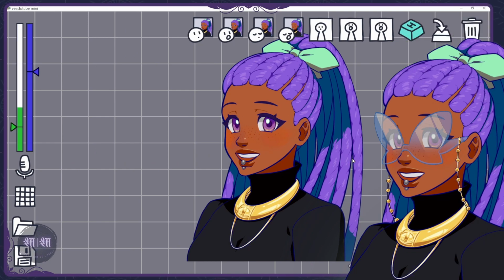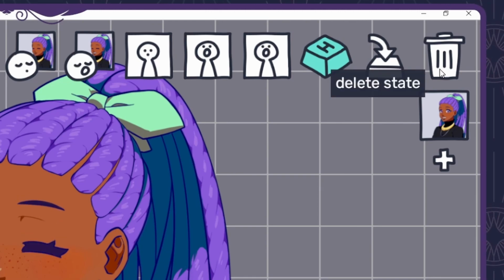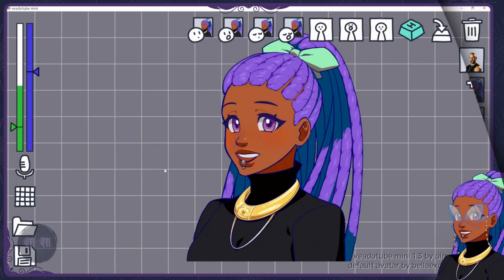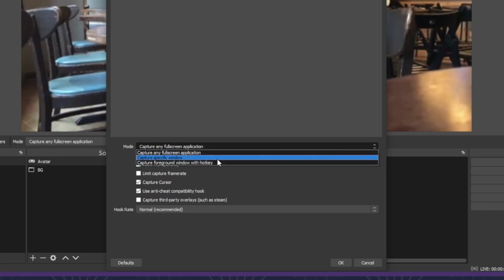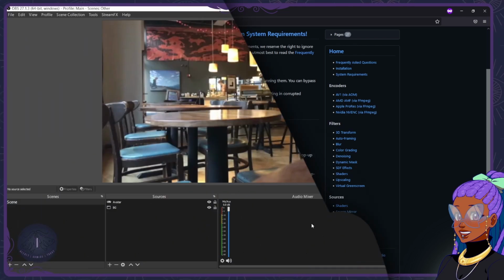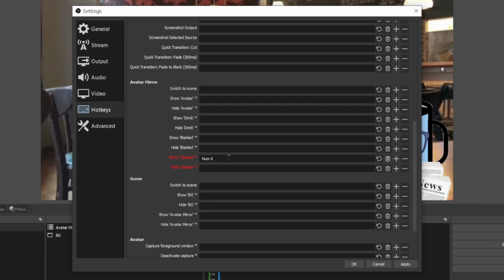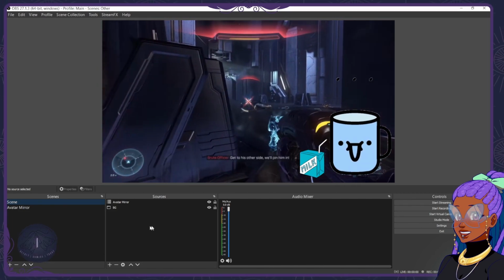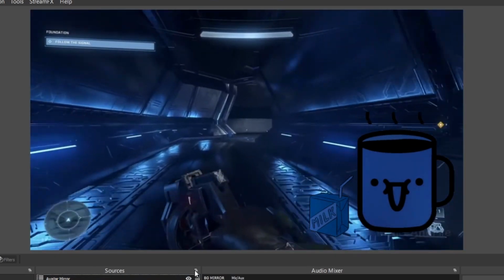BECOME A PNGTUBER - detailed OBS tutorial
This tutorial is designed to help YOU go from 0 to PNGtuber today with a detailed, step-by-step breakdown! Not only that, but it also shows off some advanced tips and tricks, like how to set up hotkeys and more.

Video Chapters:
0:00 Intro
0:30 What you'll need
1:40 Downloading Veadotube Mini
2:05 Veadotube Mini tutorial
7:25 OBS tutorial (basic)
9:05 OBS tutorial (advanced tips)
12:55 Dynamic lighting overview
15:40 Conclusion

OBS Studio is a free, open-source, and cross-platform screencasting and streaming app. It is available for Windows, macOS, Linux distributions, and BSD.
PNGTubers or PNG YouTubers are a type of VTuber who use 2D PNGs as their virtual avatars.
veadotube mini is a lightweight, easy-to-use pngtuber app. if all you need is a simple program that lets you switch between two images as you talk, then this program is for you!